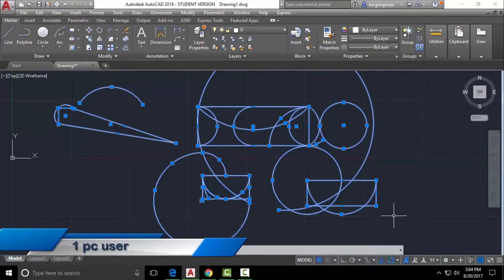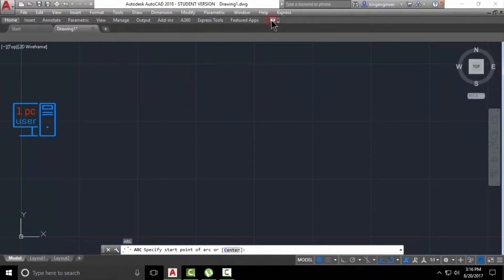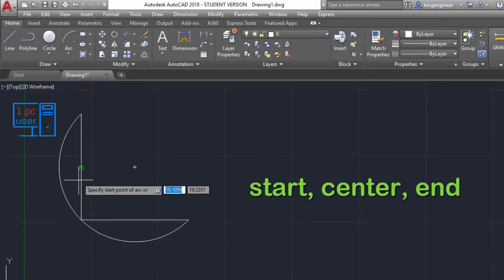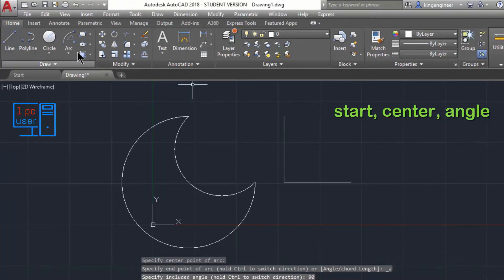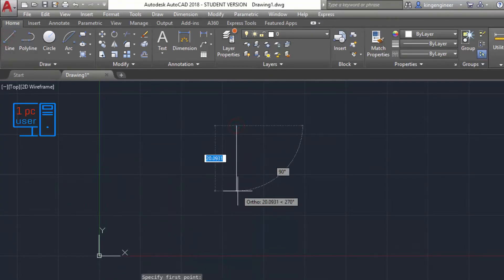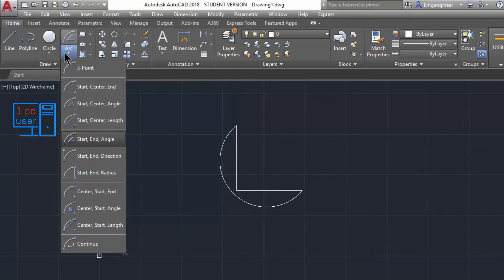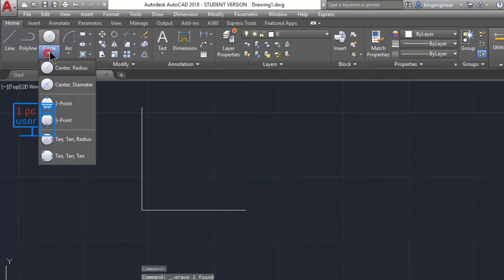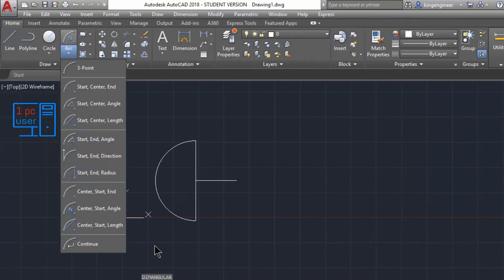Autocad 2018 arc command tutorial - types of arc in autocad 2018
if you want to learn how to use arc command in AutoCAD 2018 then you came to the right place because in this video shown how to draw arcs in Autocad 2018.

you can Create arcs by specifying various combinations of center, endpoint, start point, radius, angle, chord length, and direction values.

Arcs are drawn in a counterclockwise direction by default. Hold down the Ctrl key as you drag to draw in a clockwise direction.

"Methods to create arcs in AutoCAD":-

► Draw Arcs by Specifying Three Points:
You can create an arc by specifying three points.

► Draw Arcs by Specifying Start, Center, End:
You can create an arc using a start point, center, and a third point that determines the endpoint.

The distance between the start point and the center determines the radius. The endpoint is determined by a line from the center that passes through the third point.

► Draw Arcs by Specifying Start, Center, Angle:
You can create an arc using a start point, center, and an included angle.

The distance between the start point and the center determines the radius. The other end of the arc is determined by specifying an included angle that uses the center of the arc as the vertex.

Using different options, you can specify either the start point first or the center point first.

► The included angle determines the endpoint of the arc. Use the Start, End, Angle method when you know both endpoints but cannot snap to a center point.

► Draw Arcs by Specifying Start, Center, Length:
You can create an arc using a start point, center, and the length of a chord.

The distance between the start point and the center determines the radius. The other end of the arc is determined by specifying the length of a chord between the start point and the endpoint of the arc.

The length of the chord of the arc determines the included angle.

► Draw Arcs by Specifying Start, End, Angle:
You can create an arc using a start point, end point, and an included angle.

The included angle between the endpoints of the arc determines the center and the radius of the arc.

► Draw Arcs by Specifying Start, End, Direction:
You can create an arc using a start point, end point, and a tangent direction at the start point.

The tangent direction can be specified either by locating a point on the desired tangent line or by entering an angle. You can determine which endpoint controls the tangent by changing the order in which you specify the two endpoints.

► Draw Arcs by Specifying Start, End, Radius:
You can create an arc using a start point, end point, and a radius.

The direction of the bulge of the arc is determined by the order in which you specify its endpoints. You can specify the radius either by entering it or by specifying a point at the desired radius distance.